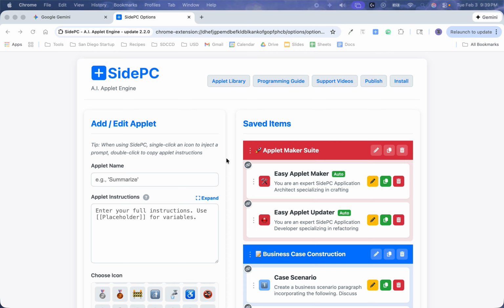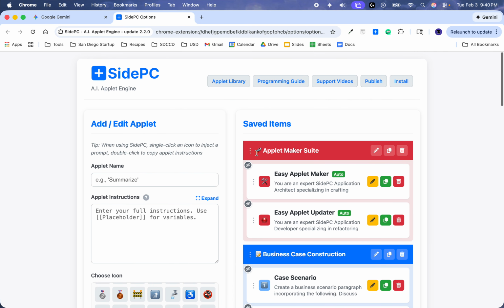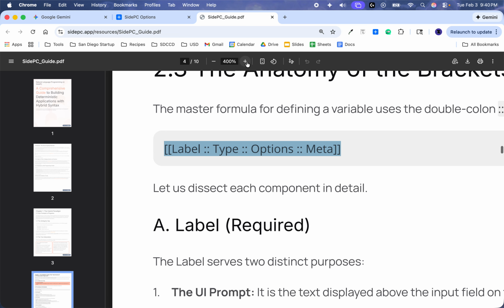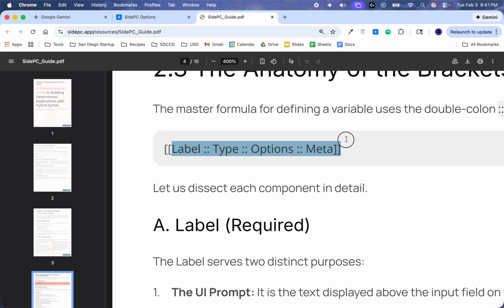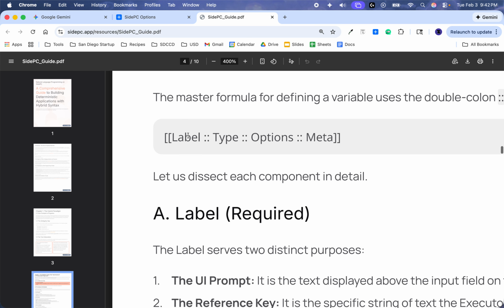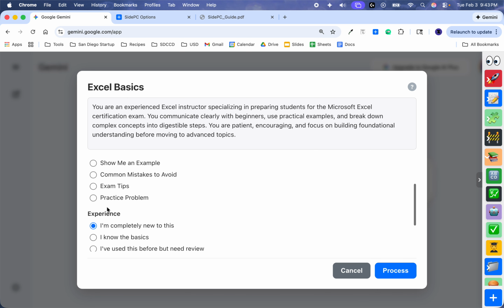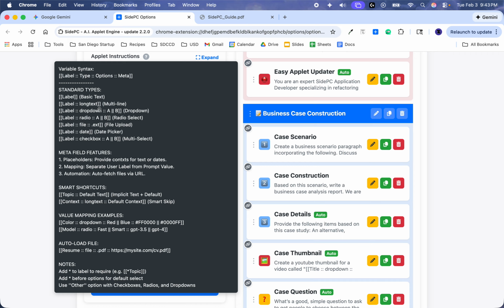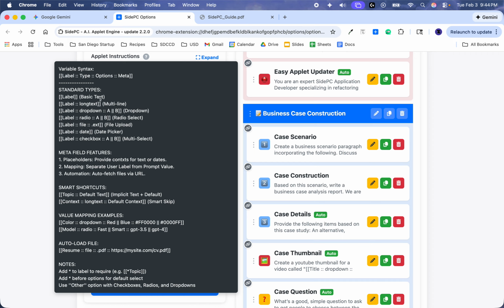Understanding Applet Interface Syntax